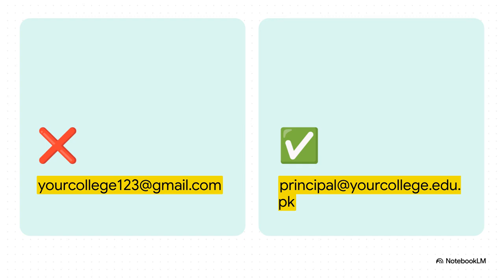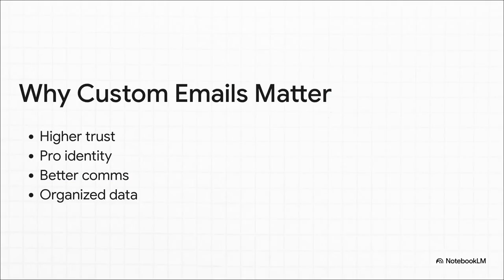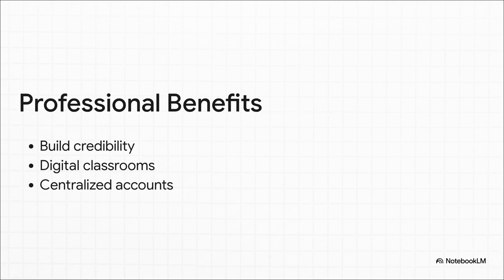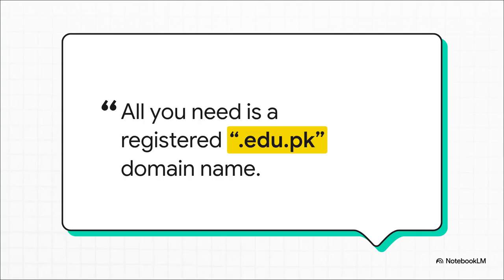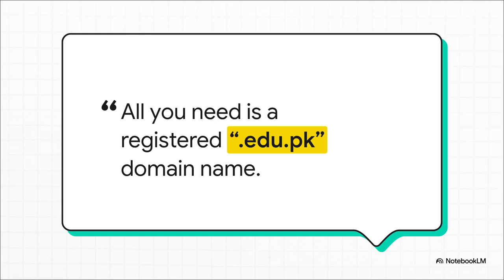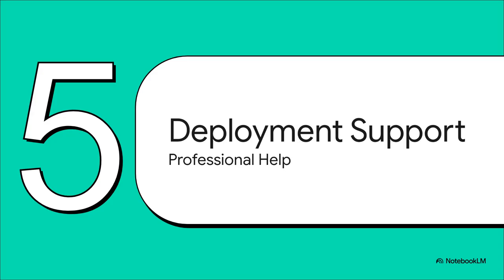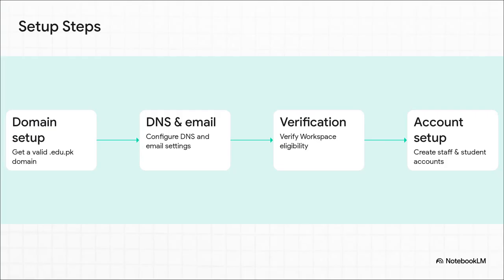Get FREE Google Workspace for Educational Institutes| .edu Email Setup Guide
Digitize your educational institute with FREE Google Workspace for Education.

If you own a school, college, academy, university, or training institute, you can get:

✅ Professional custom email addresses
✅ Gmail powered institutional email system
✅ Google Classroom
✅ Google Meet
✅ Google Drive storage
✅ Online collaboration tools
✅ Secure cloud-based infrastructure

—all completely FREE from Google.